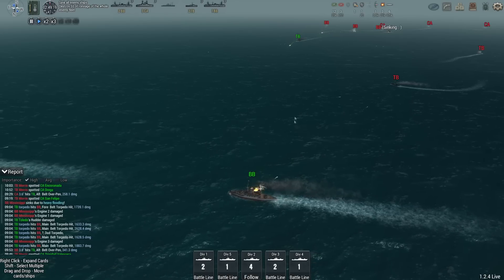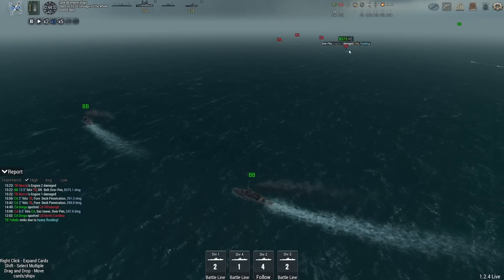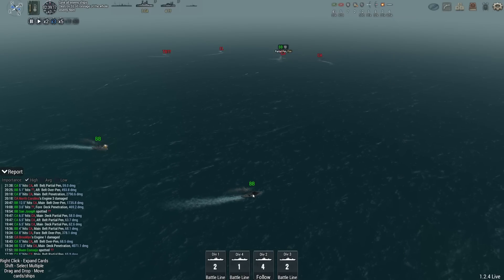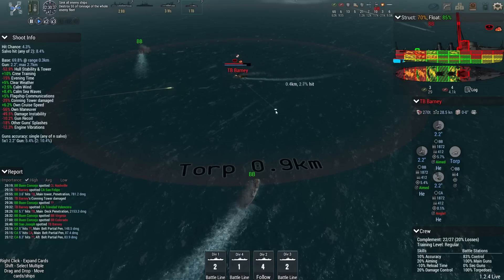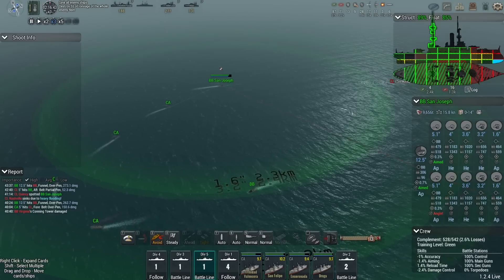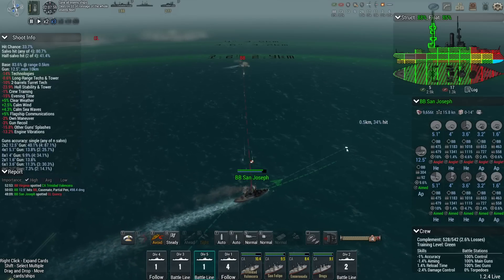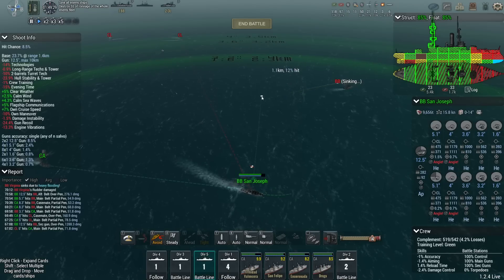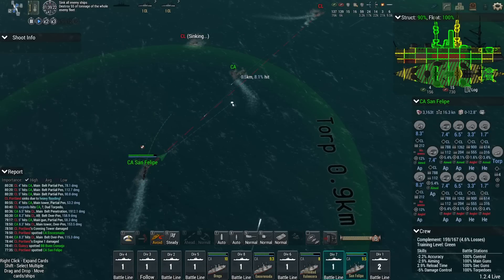Ultimate Admiral: Dreadnoughts | Victory Worthy of Nelson! | Spanish Campaign | Part 13